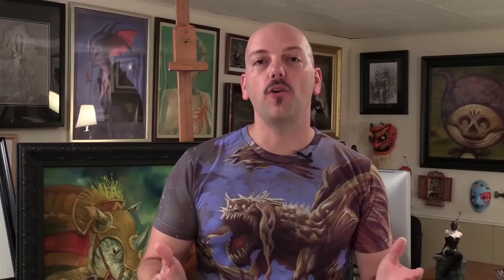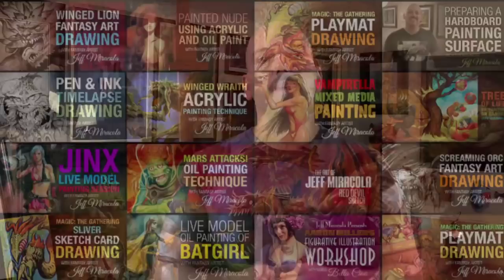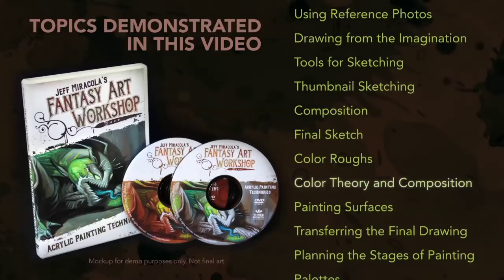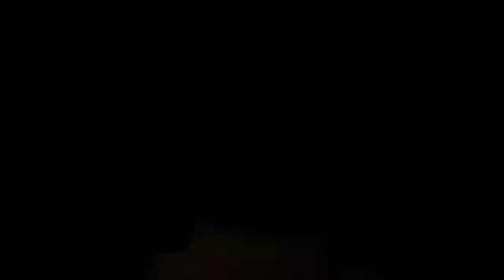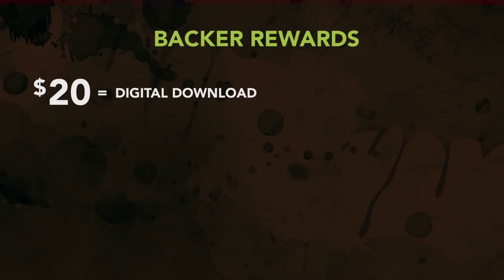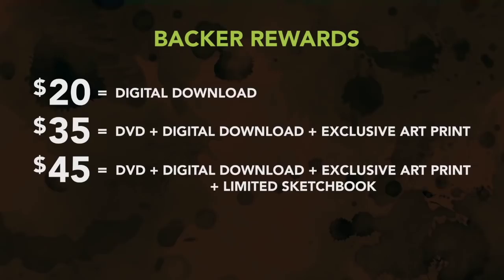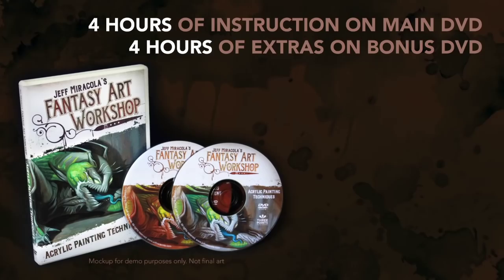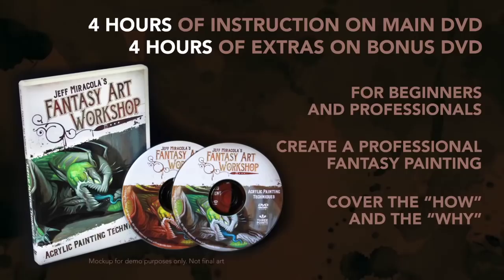Jeff Miracola's Fantasy Art Workshop Acrylic Painting Technique Kickstarter Now Live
I'm excited to announce that the Kickstarter campaign for my long-awaited Fantasy Art Workshop Acrylic Painting Technique two-disc DVD is now live.

The DVD, which will also be available as a digital download, will have over four hours of intense and exciting acrylic painting instruction. For backers of the campaign that choose to buy the physical DVD, they will also get a bonus DVD that has another 4 hours of extra content!

Backers can also chose to pledge for 20 limited spots to have an in-person 3-day workshop with me.

There are other rewards available as well.

Thanks,
- Jeff Miracola